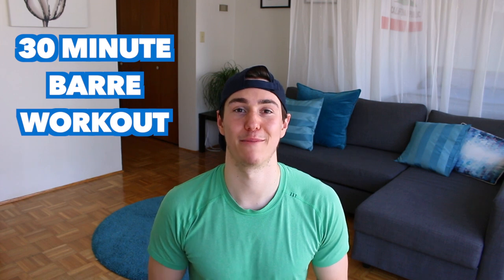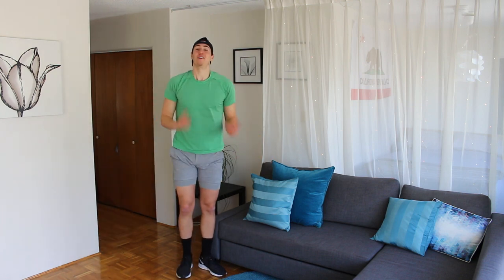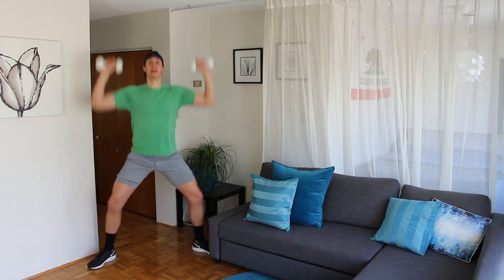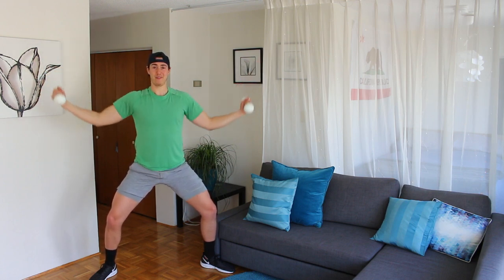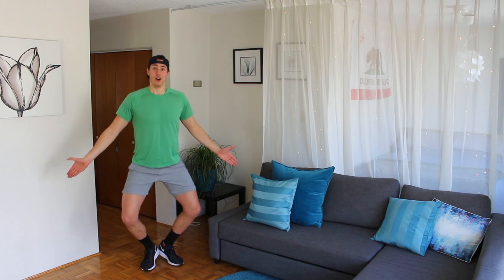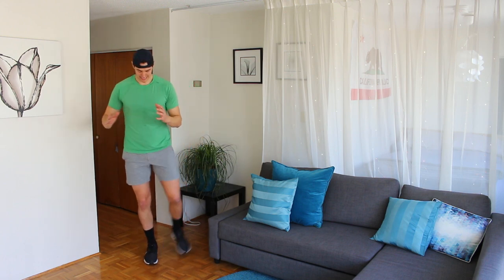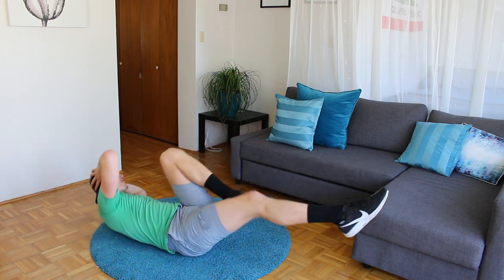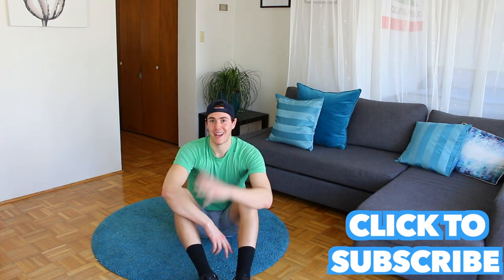30 MINUTE BARRE WORKOUT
30 Minute Barre Workout at home! Follow along and sculpt, burn and tone for a full body barre exercise routine. Total body barre bootcamp! Target legs, core and arms! 30 min barre class.

☆ If you would like to help out and give back to the channel I have set up a PayPal page for any support you would like to contribute to. It means the world to have you workout with me online and thank you so much for allowing me to create content for you! :)

About This Video:
30 MINUTE BARRE WORKOUT

Zachary Fiorido and Beauty and The Fit strongly recommend that you consult with your physician before beginning any exercise program.

You should understand that when participating in any exercise or exercise program, there is the possibility of physical injury. If you engage in this exercise or exercise program, you agree that you do so at your own risk, are voluntarily participating in these activities, assume all risk of injury to yourself, and agree to release and discharge Zachary Fiorido and Beauty and The Fit from any and all claims or causes of action, known or unknown, arising out of Zachary Fiorido and Beauty and The Fit's negligence.